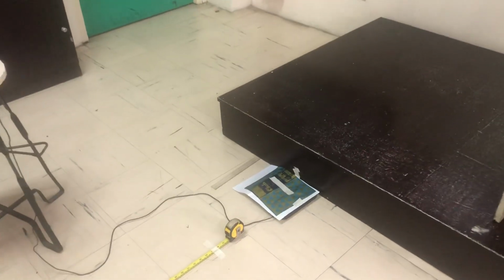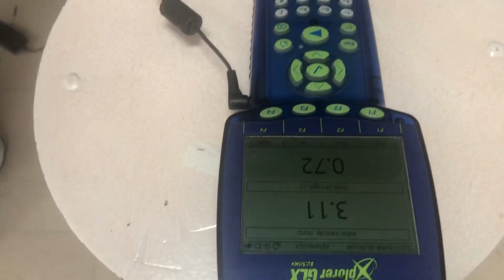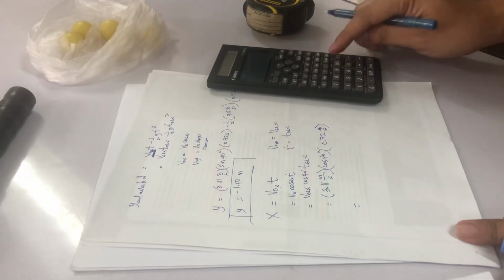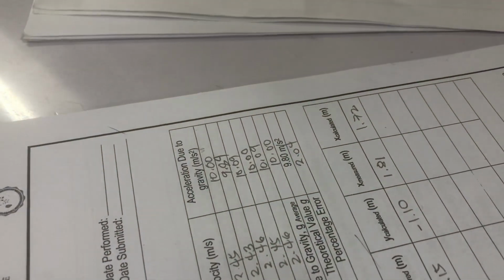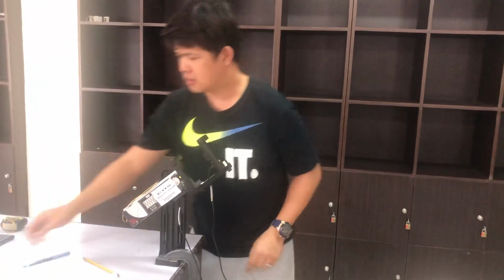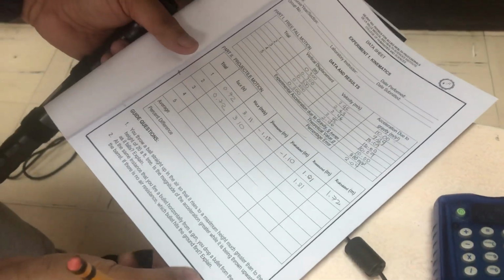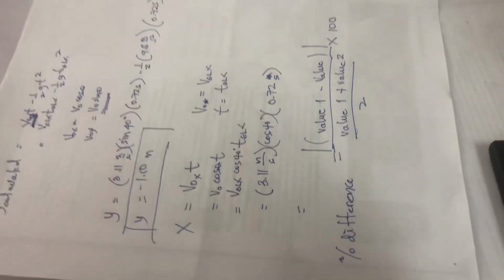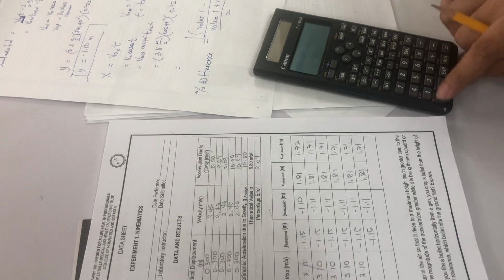Experiment 1. Kinematics (Part 2)